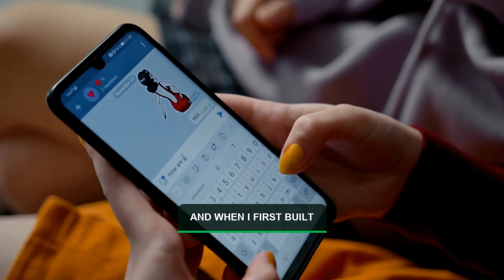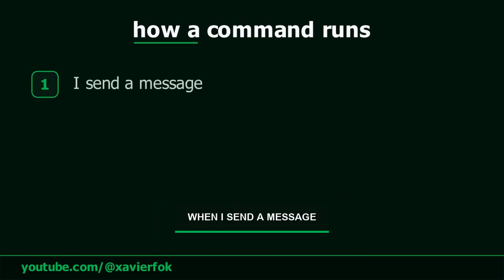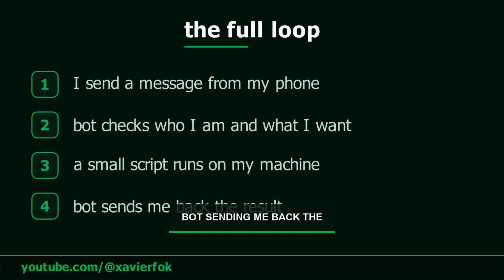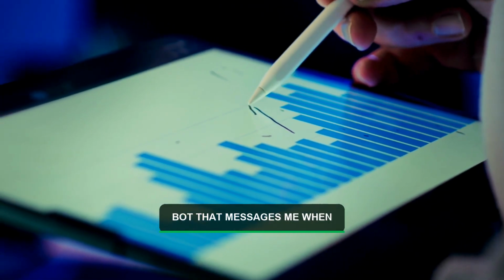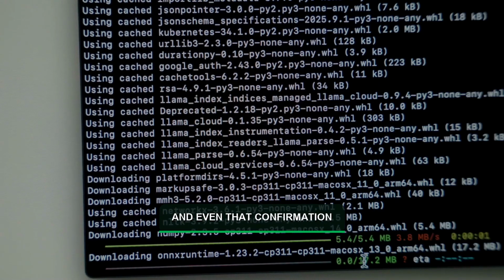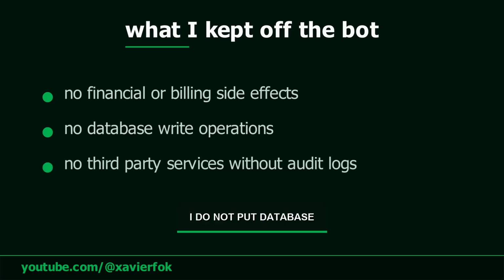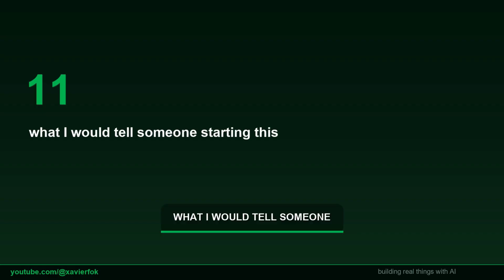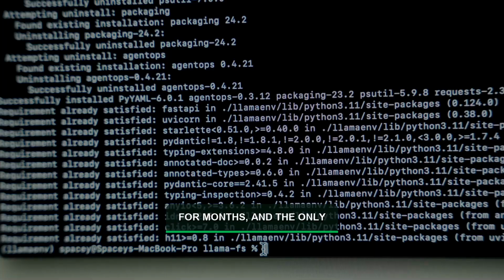I Built a Telegram Bot That Runs My Automations